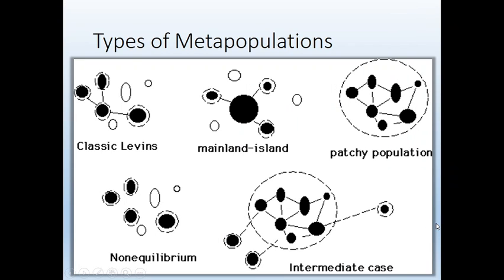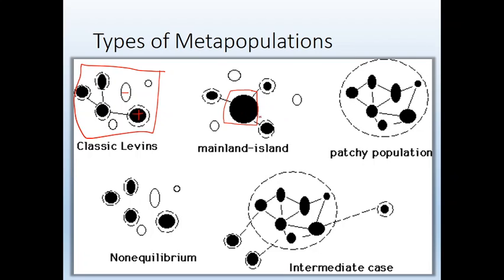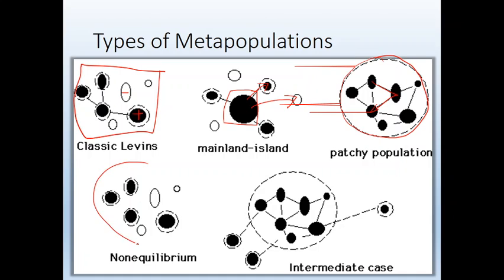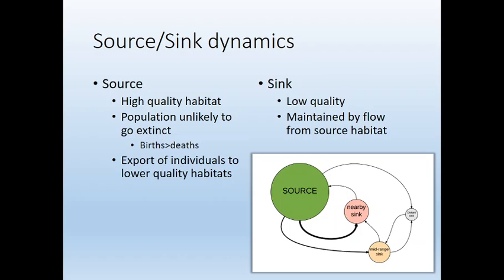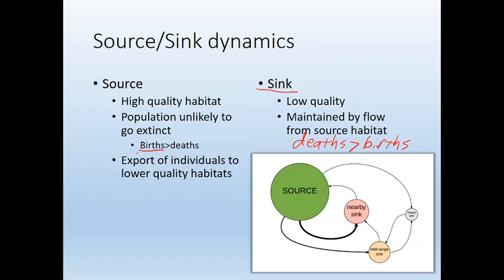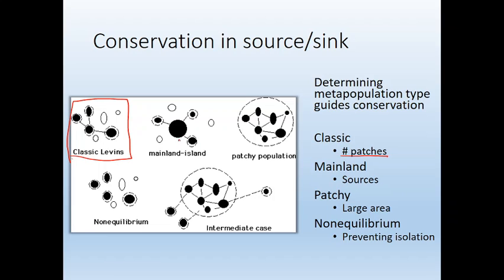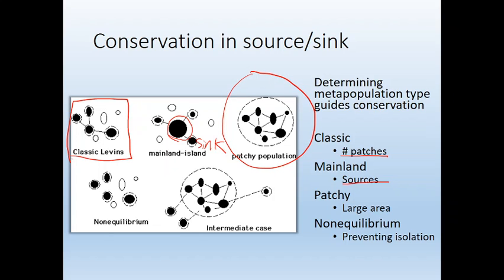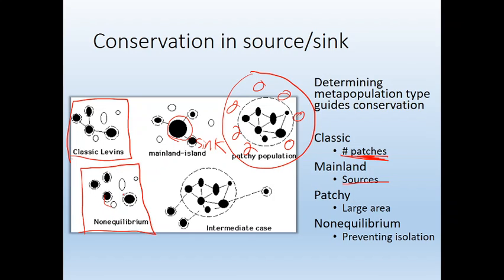11E Spatial ecology Metapopulation type and conservation